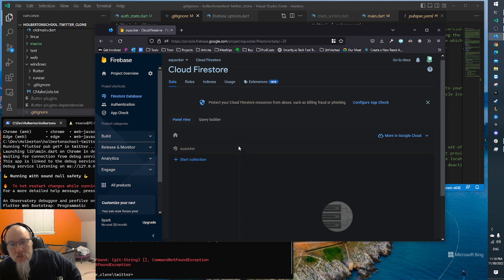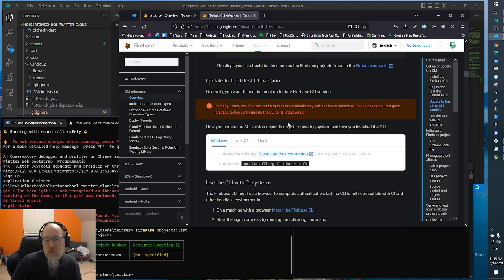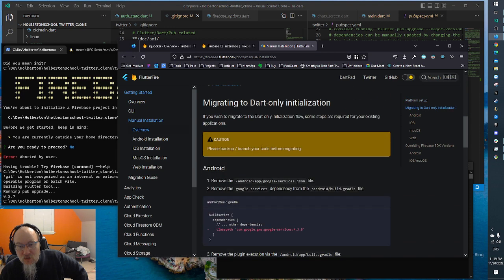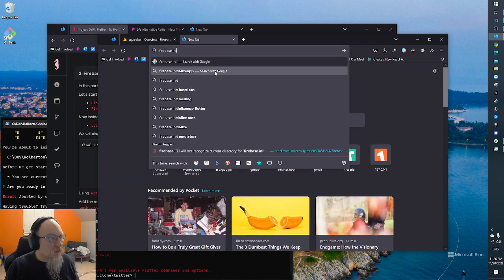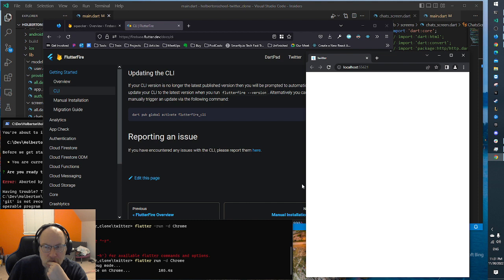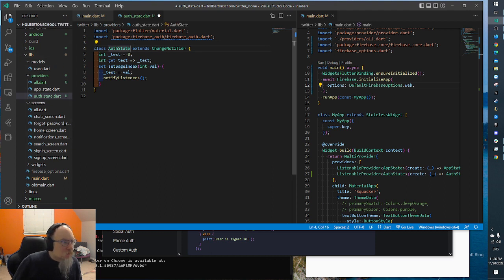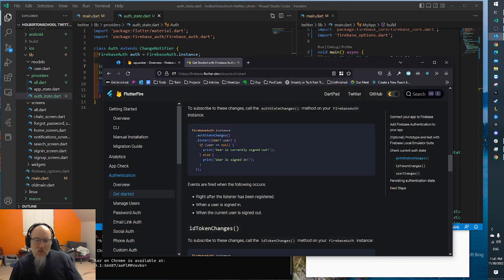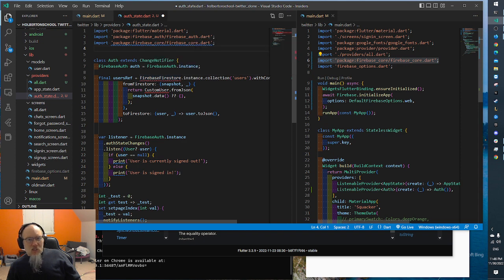Recreating a twitter app in Flutter, Part 5.1